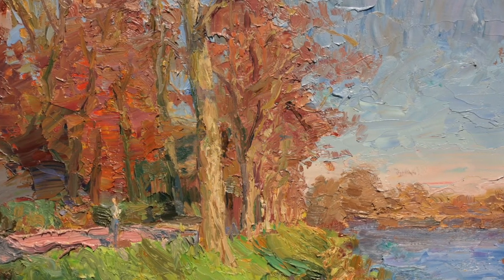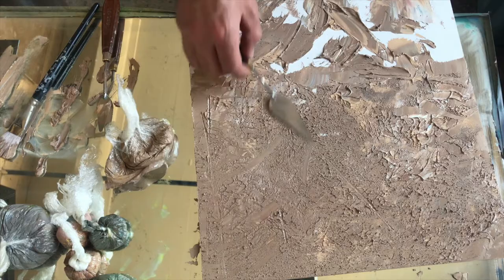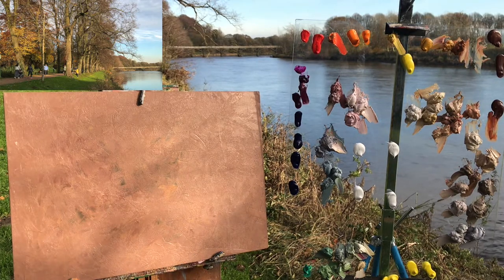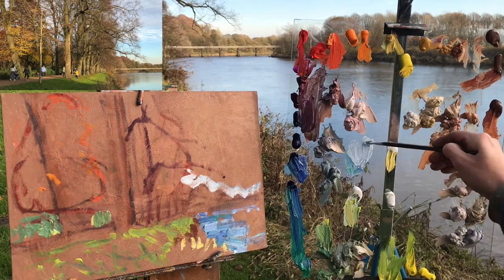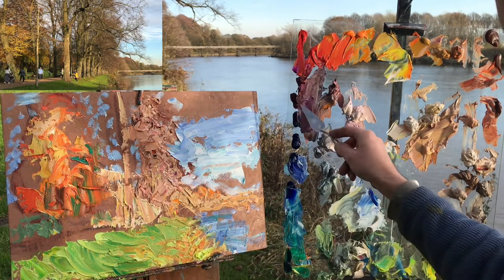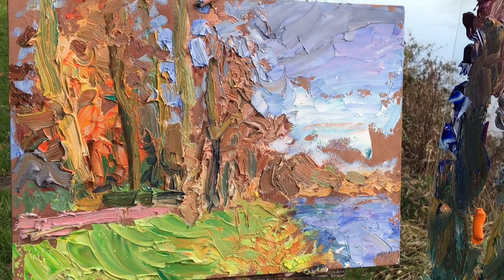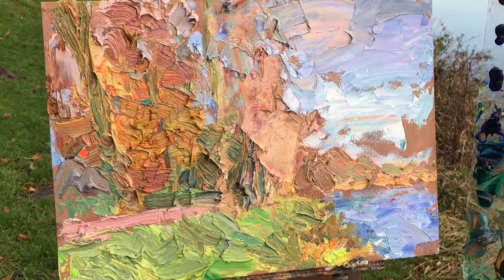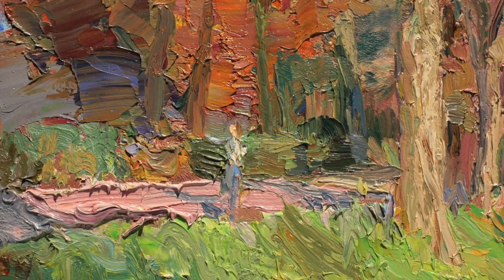Super Impasto Outdoor Painting Demonstration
As featured in Artists and Illustrators Magazine, June 2021, Norman Long shows how to use more paint to create rich impasto surfaces in your paintings. Starting with using leftover paint to create textured oil grounds, he then develops a plain air painting in a thick impasto style.